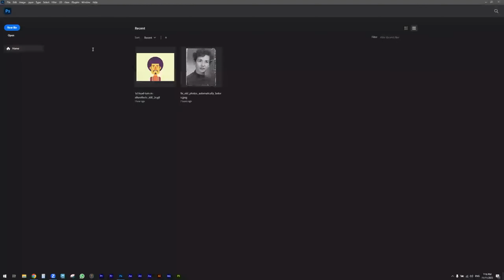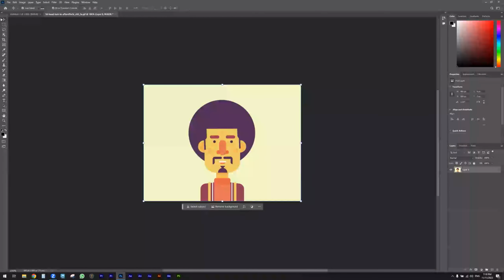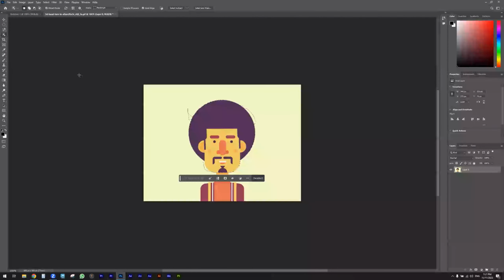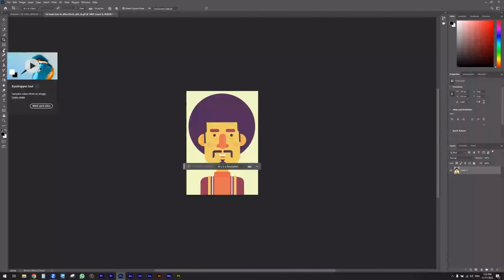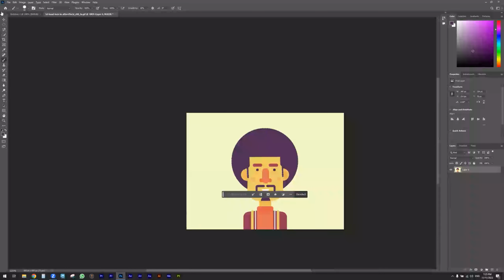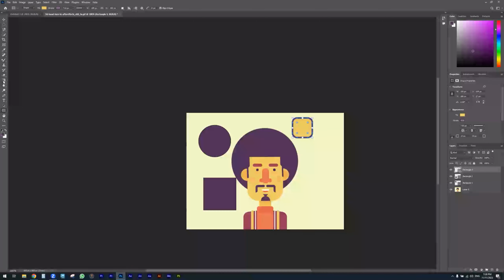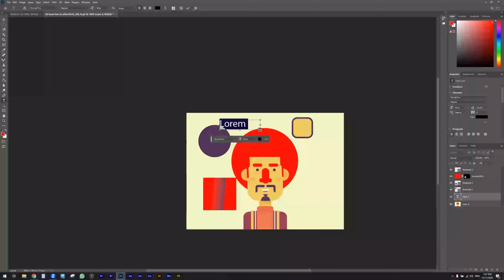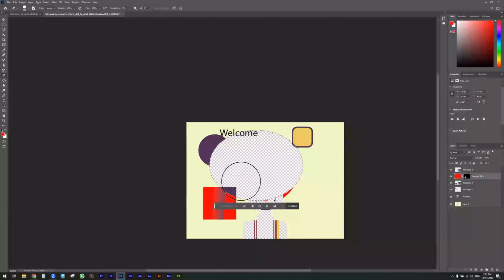Adobe Photoshop 2024 tutorials - Part 1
This video explains the following:
Move tool
Rectangular selection
elliptical selection
Lasso tool
Object Selection
Quick selection
Magic Wand
Crop tool
Brush tool
Earaer tool
Shape tool
Text tool
Eye Dropper
Color tool
Color Replacement tool
Gradient tool
Bukut tool